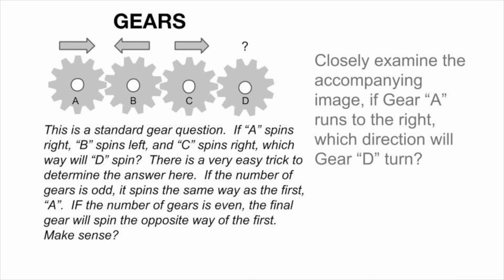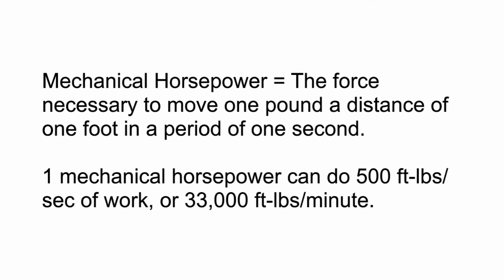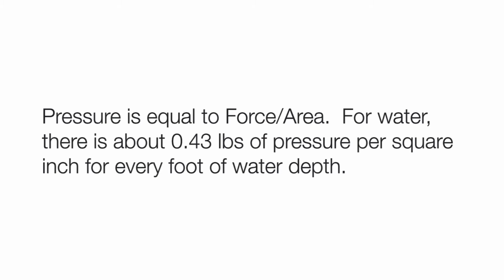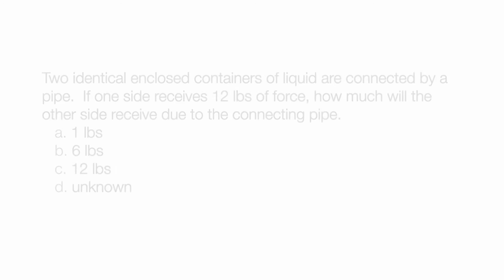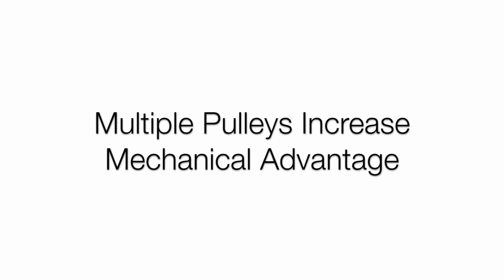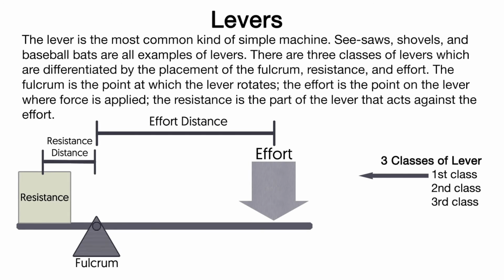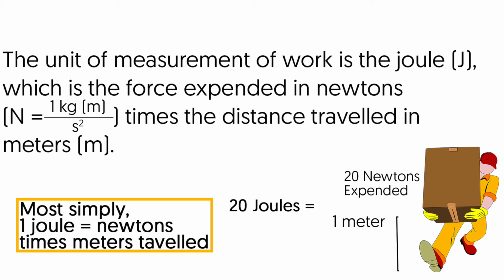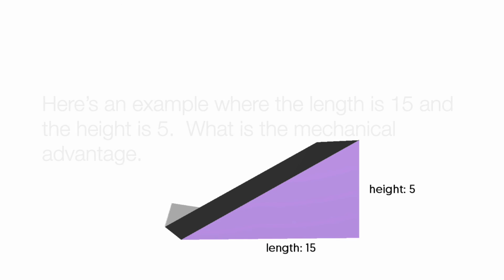POSS Test - Mechanical Concepts - Study Guide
Gears and Mechanical Advantage 0:05
Horsepower and Mechanical Advantage 3:11
Liquids and Hydraulics 6:12
Friction and Efficiency 9:50
Pulleys and Mechanical Advantage 12:21
Levers and Mechanical Advantage 15:34
Joules and the Scientific Definition of Work 18:23
Wedges and Mechanical Advantage 20:16

For your convenience, we have compiled several POSS Mechanical Concepts review videos into a POSS Mechanical Concepts Study Guide for you to study all at once.  Best of luck on your test!

Gears and Mechanical Advantage 00:08
Horsepower and Mechanical Advantage 03:11
Liquids and Hydraulics 06:11
Friction and Efficiency 09:49
Pulleys and Mechanical Advantage 12:21
Levers and Mechanical Advantage 15:33
Joules and the Scientific Definition of Work 18:23
Wedges and Mechanical Advantage 20:16